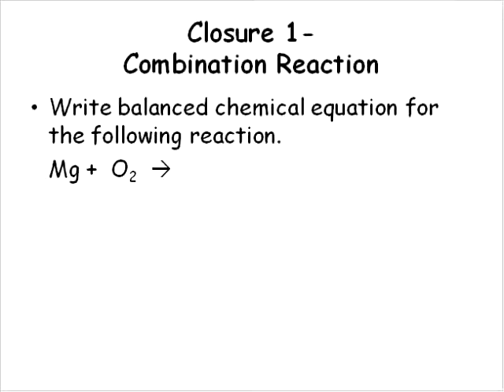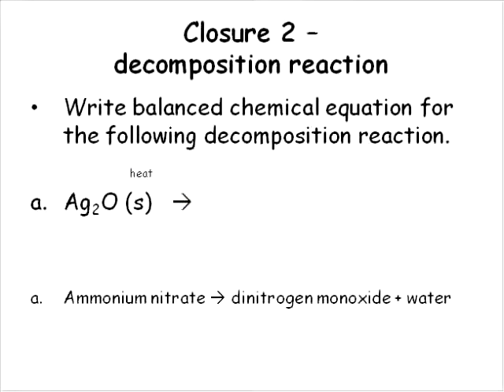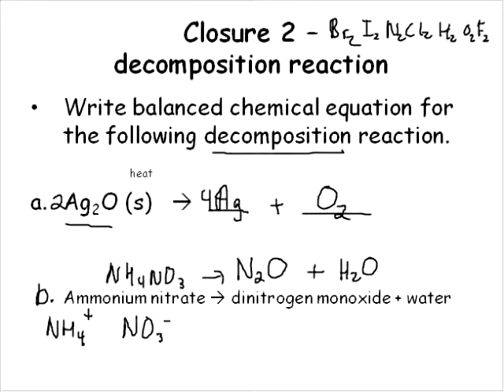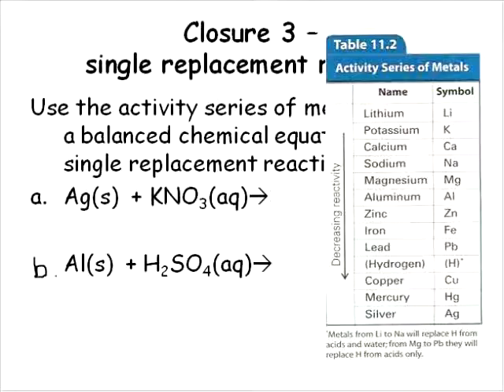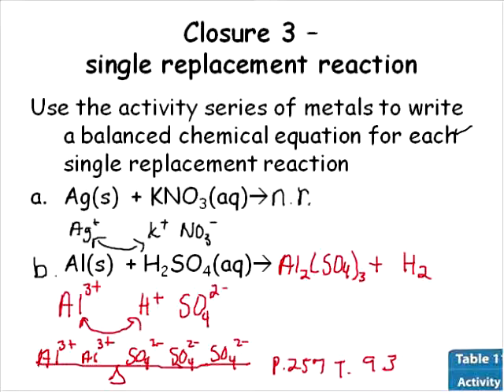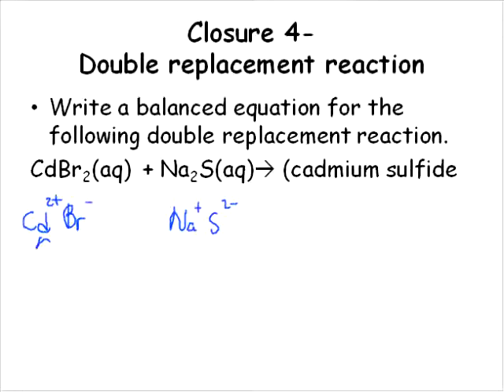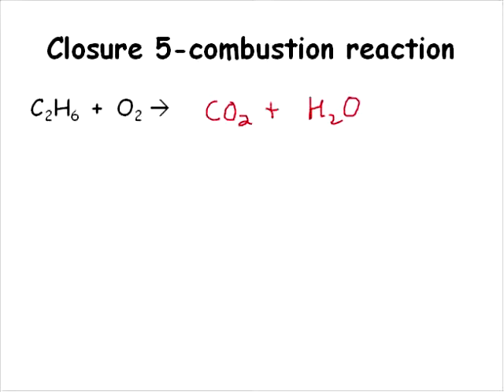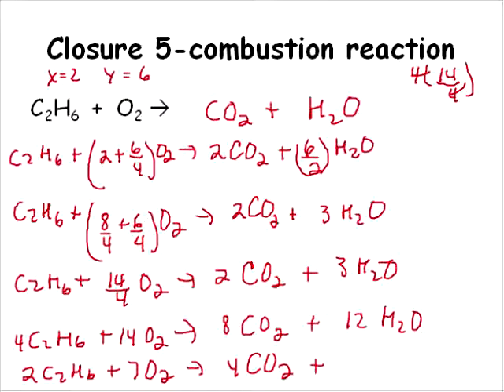Chem 11 2 equations Movie 640x480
Types of equations, chemistry